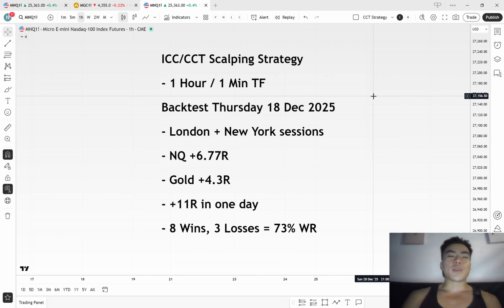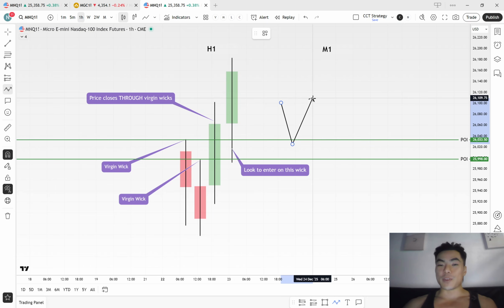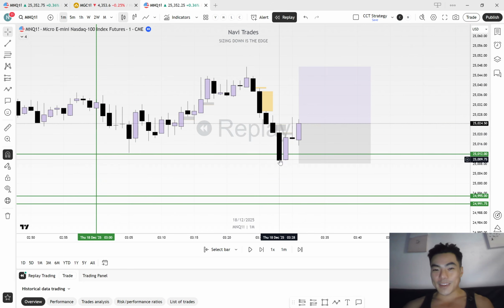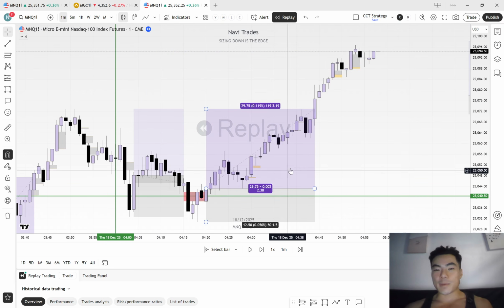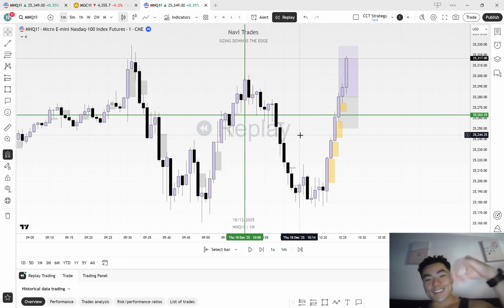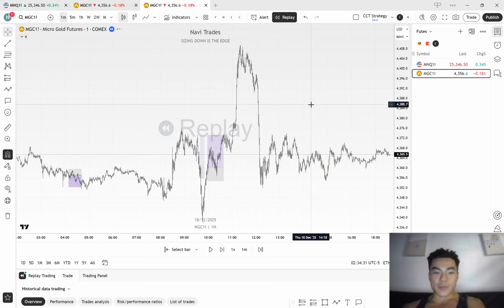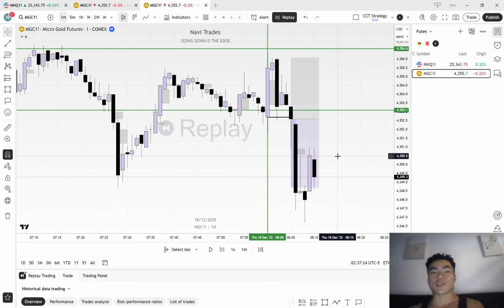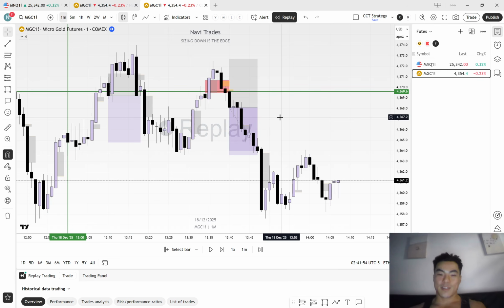How This ICC + CCT Trading Strategy Made Everything Click for Me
ICC/CCT scalping strat